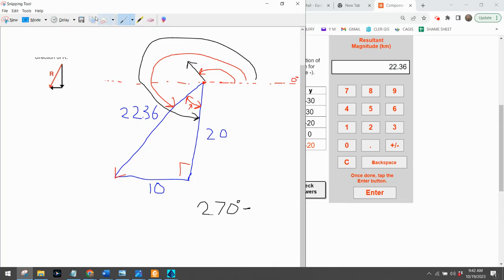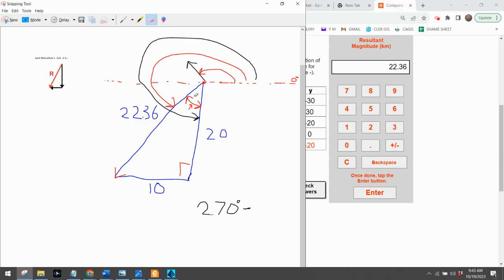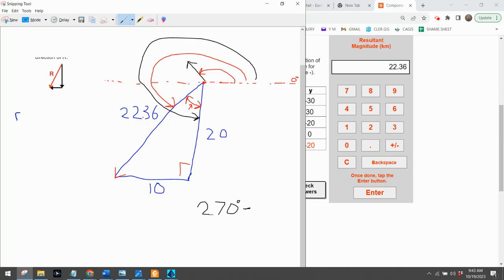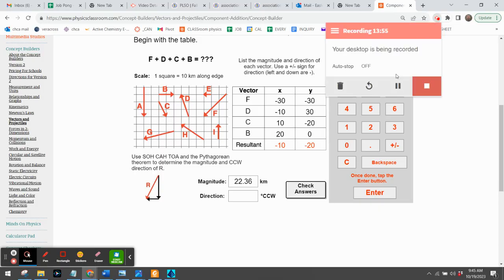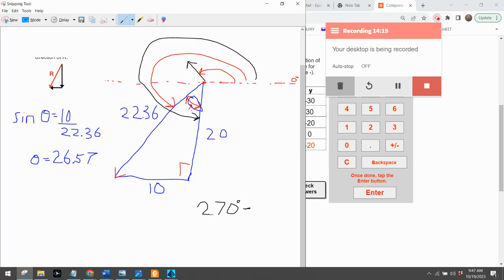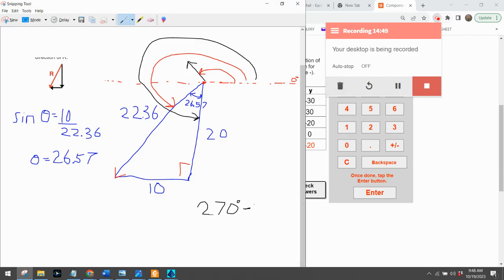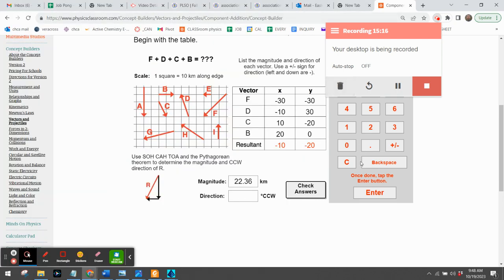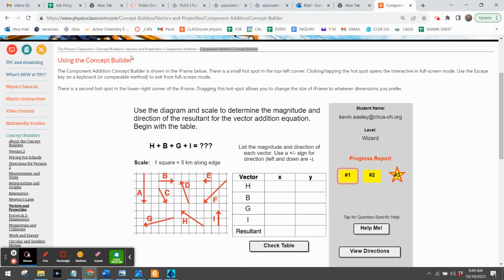Physicsclassroom.com -concept builder component addition Part 2